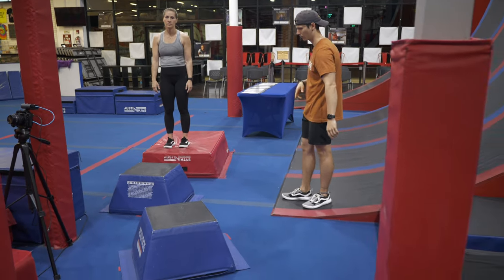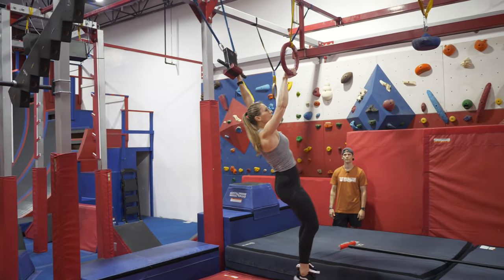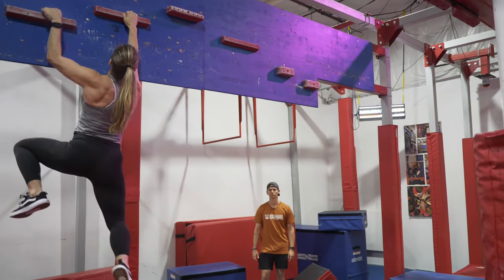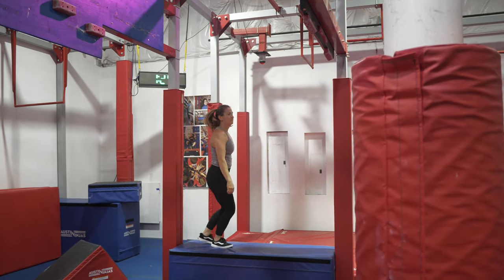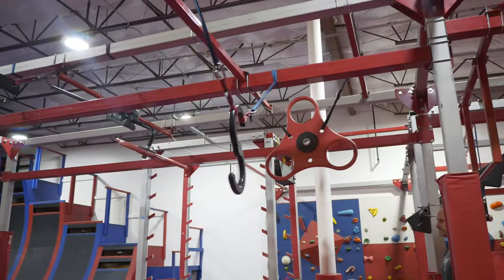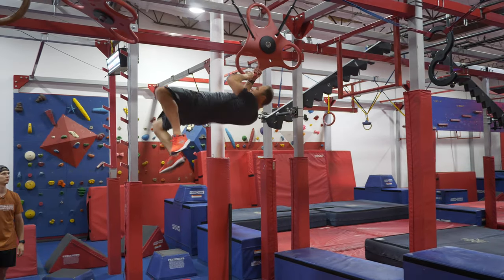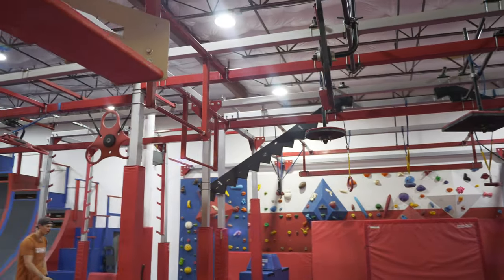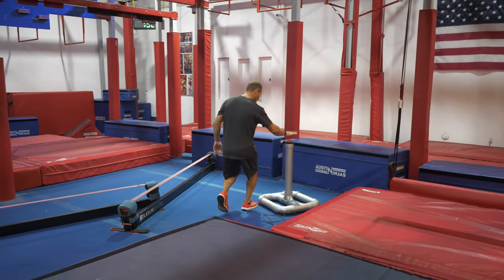13+ Full Course - Tier 2 Championships